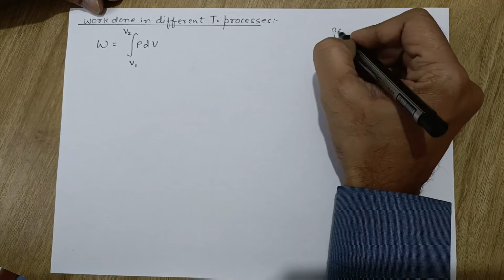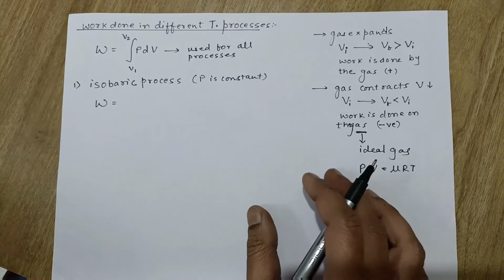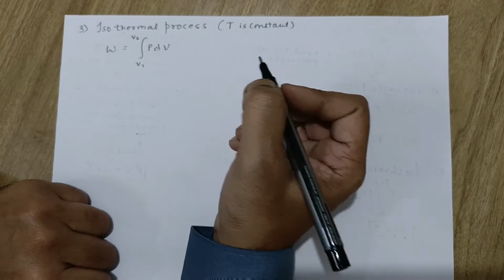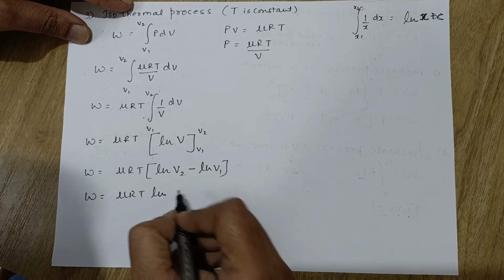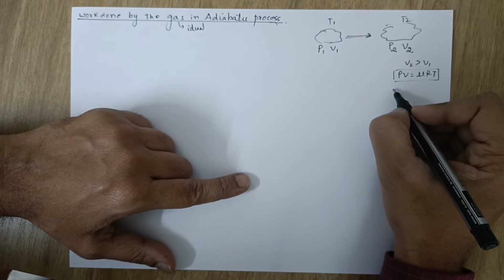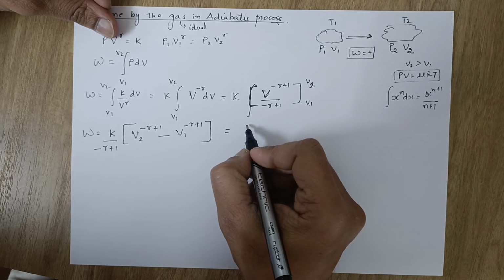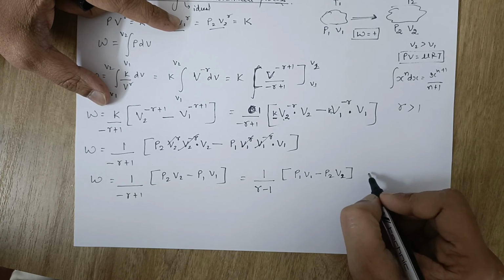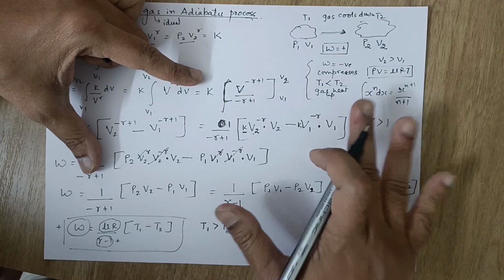WORK DONE IN ISOTHERMAL, ADIABATIC, ISOCHORIC & ISOBARIC PROCESS THERMODYNAMICS STD 11 PHYSICS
THERMODYNAMICS | STD 11 SLOPE OF ADIABATIC VS ISOTHERMAL GRAPHS & WORK DONE COMPARISION